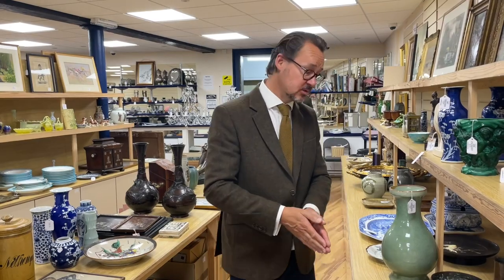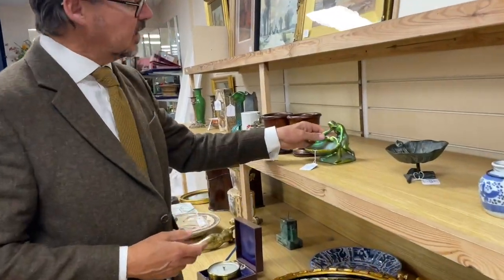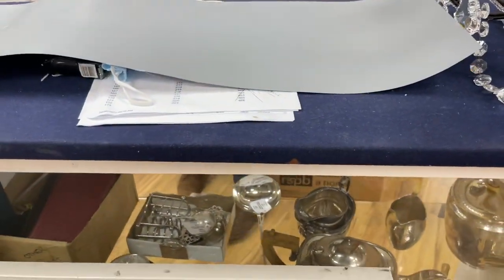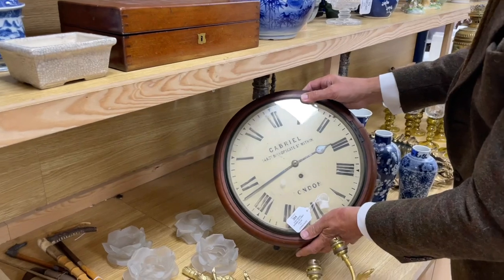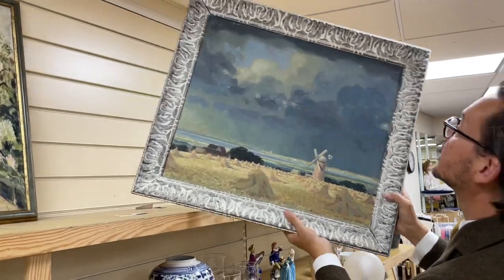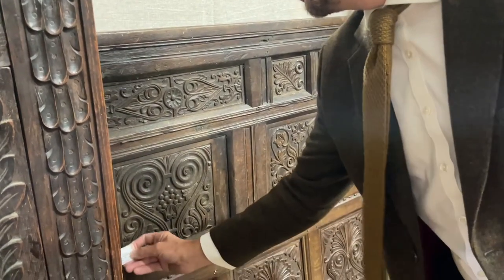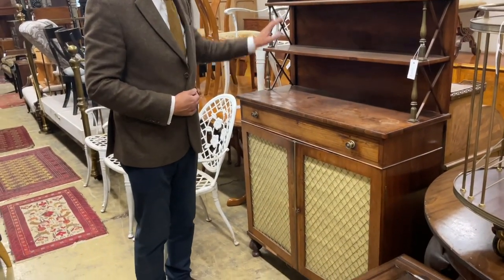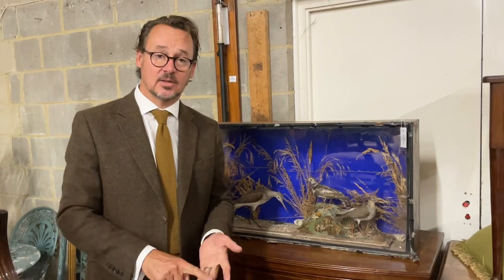Gorringes Weekly Sale Preview 05/07/21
Here is Clifford Lansberry's Weekly Sale Preview Video for our Weekly Sale on Monday 28th June 2021

Viewings and auction attendance will be subject to strict social distancing measures & masks MUST be worn.

Viewing on:

Friday: 9am-5pm
Saturday: 9am-1pm
Monday: 8am-9.30am